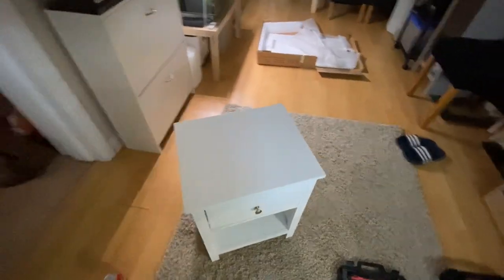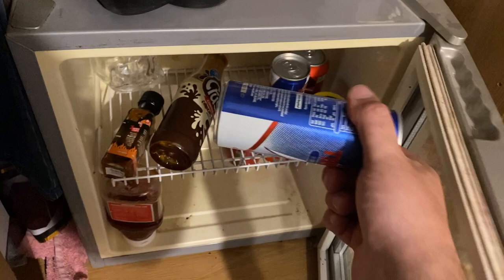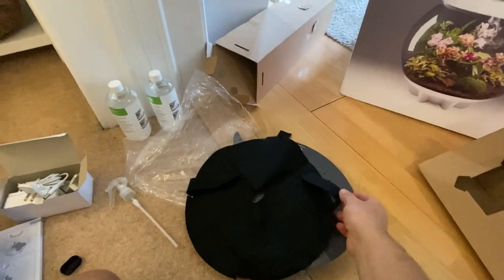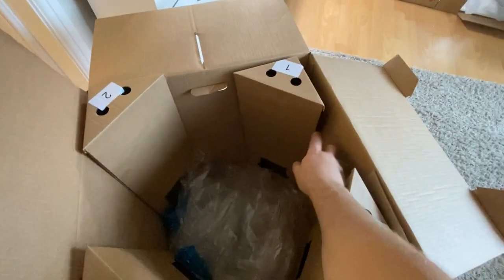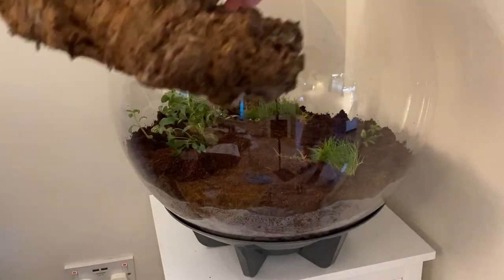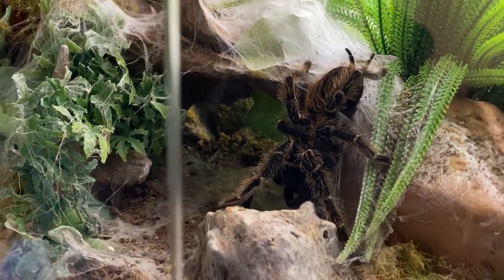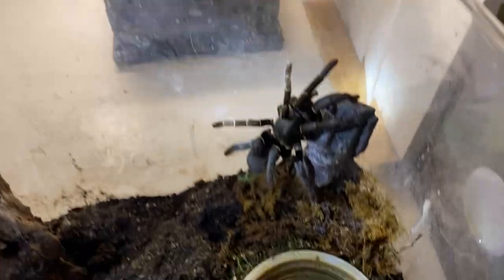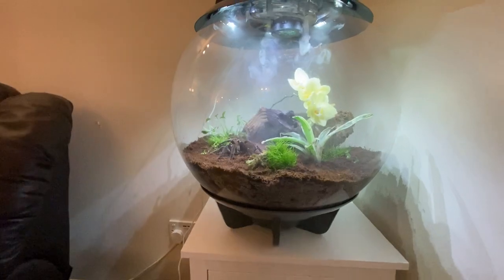BiOrb 60 Air - Full Setup & Unboxing for Tarantulas, Frogs (Step by Step)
Setting up the BiOrb 60 air for a burrowing Tarantula! A good guide to follow along to if you bought  a BiOrb yourself!

Add me on Snapchat 👻 : Scarybugs bugs